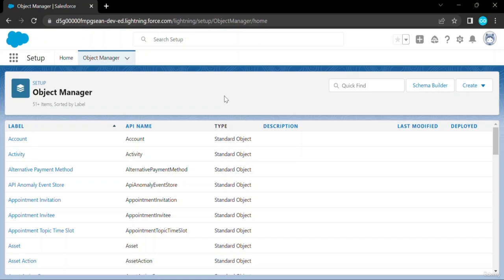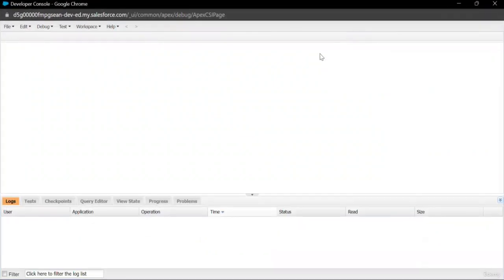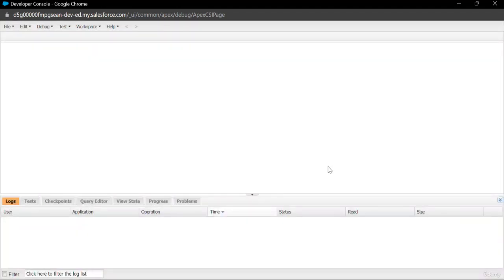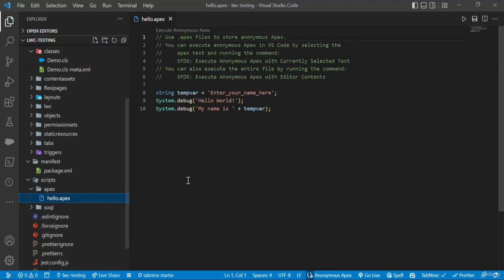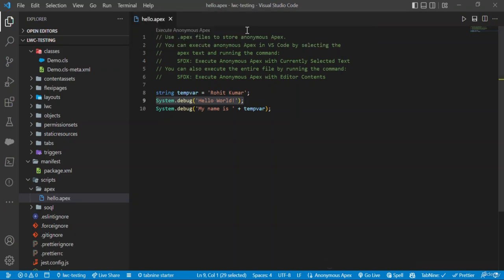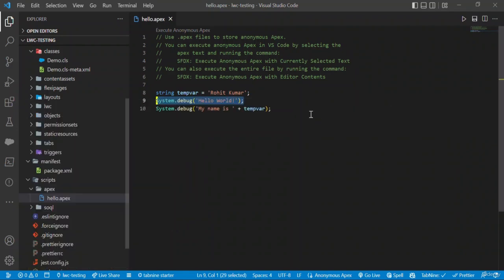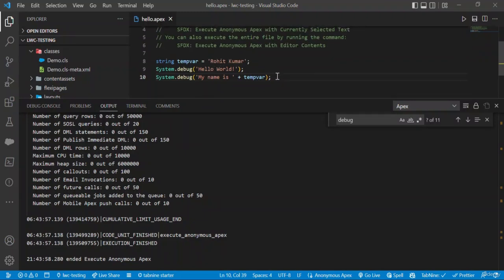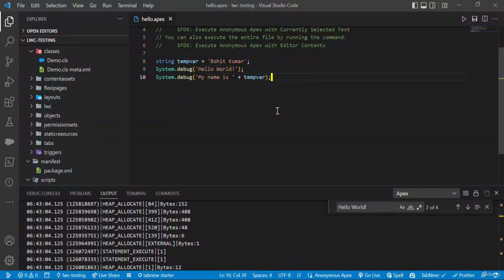Apex Anonymous Execution with VS Code: Step-by-Step Guide | @SalesforceHunt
Hello Everyone,
Unlock the full potential of Salesforce development by learning how to execute Apex code anonymously directly from VS Code! In this step-by-step guide, I'll show you how to set up your environment, write Apex scripts, and run them using the Anonymous Apex execution window in VS Code. Whether you're a beginner or looking to streamline your development process, this video will walk you through everything you need to know.